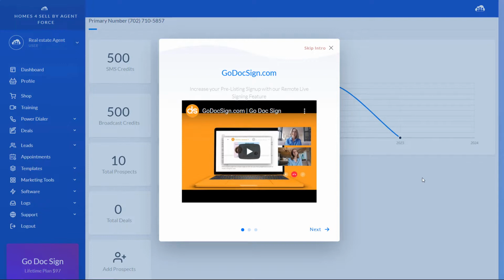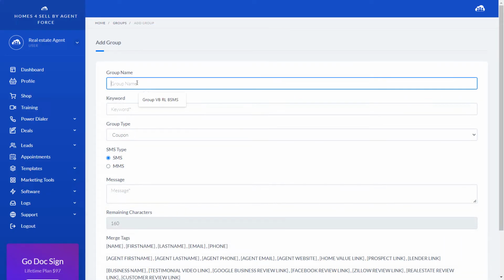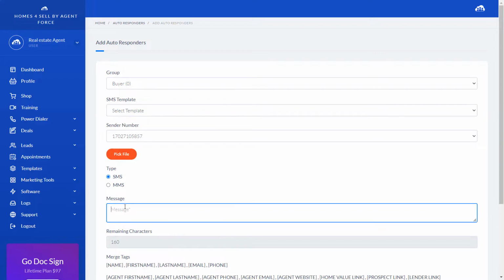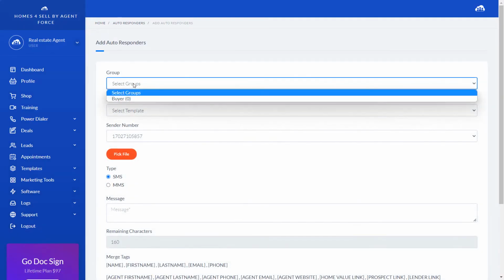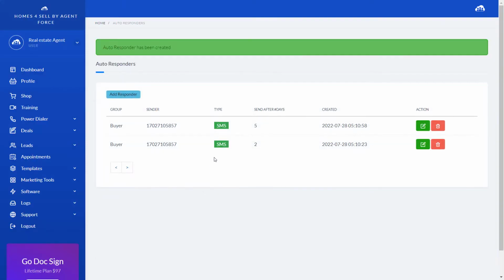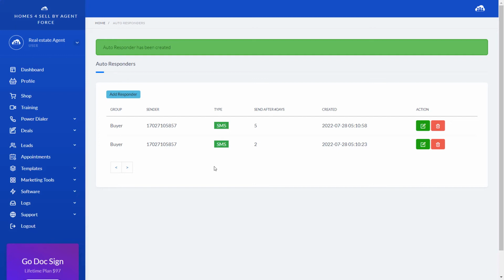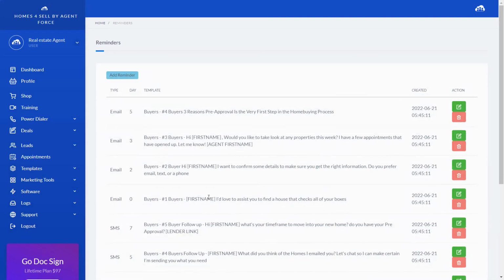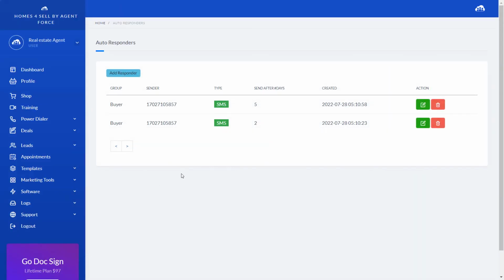Ai SMS Campaigns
Ai SMS
Agent Force 🌩️  Real Estate CRM
The CRM Designed to Create & Support Top performing Agents , Teams & Brokers
🤖Automate your Daily Tasks while staying connected to your Clients needs in Buying or Selling their home.
Email & SMS Automation Flows
Power Dialer
Pre built Landing Pages
Ai Keyword SMS
Kiosk Builder ( for Open Houses )
and more..
Bonus Tools
Virtual Tours
Video SMS and Email
Live Stream
QR Code Business Card
Viral Link Builder